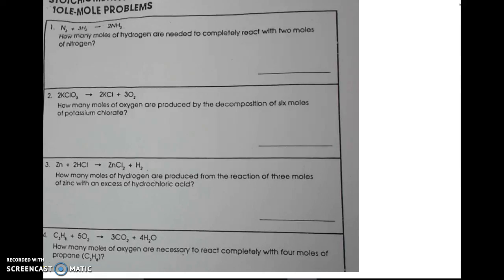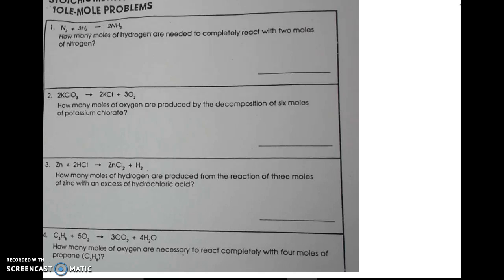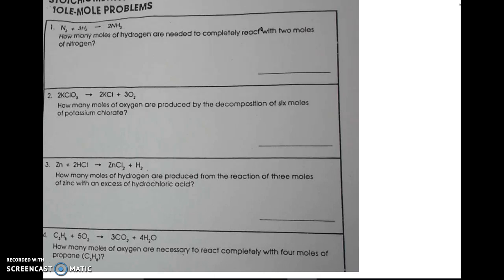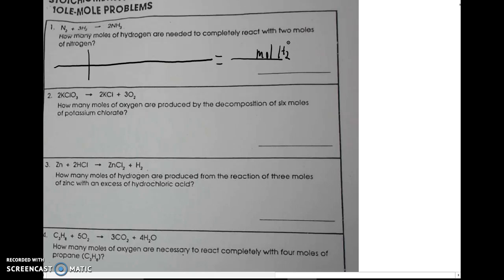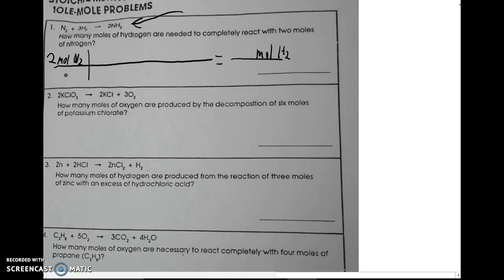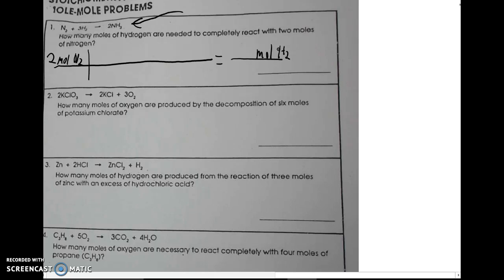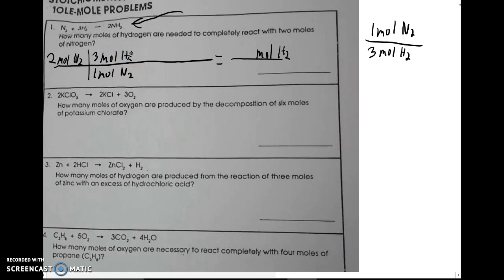Mole to Mole Stoichiometry